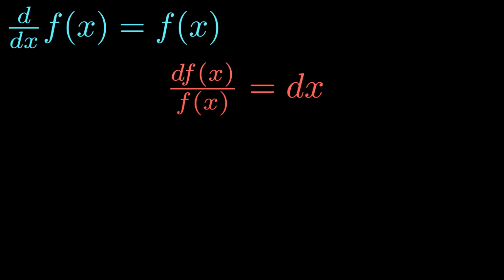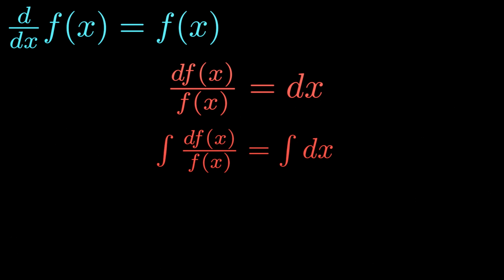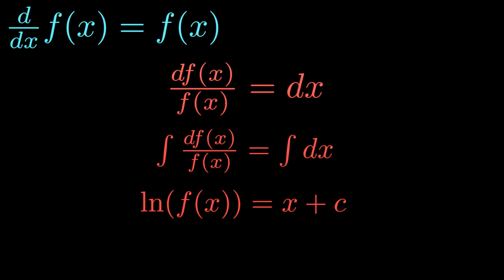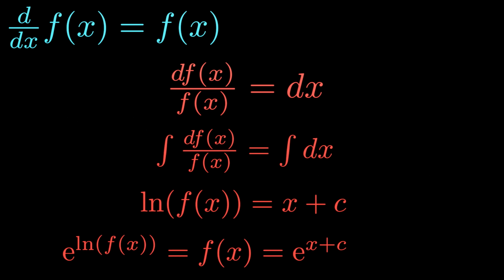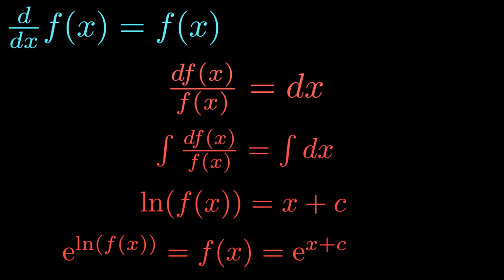Solving a functional differential equation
In this video we present a solution that enables us to solve the differential functional equation: d(f(x))/dx = f(x).